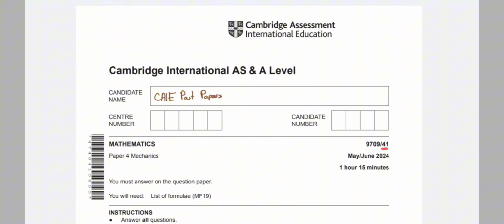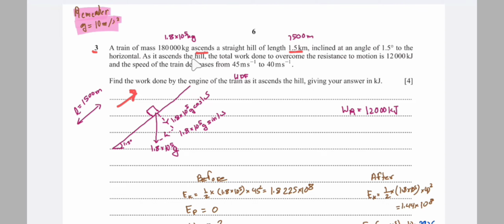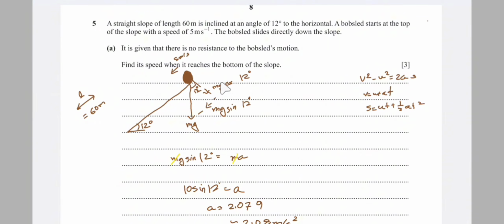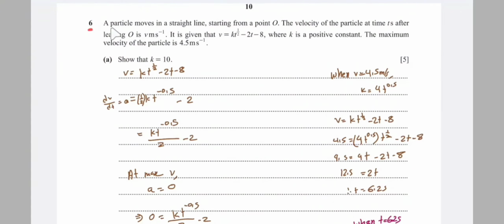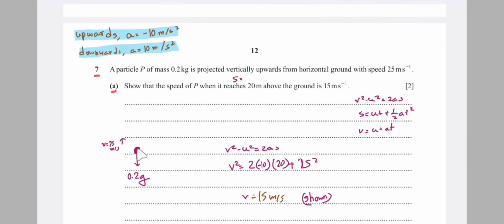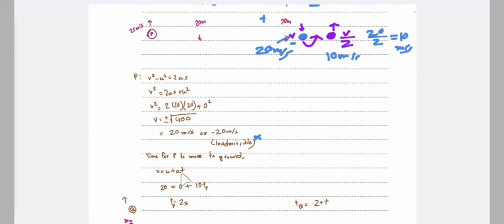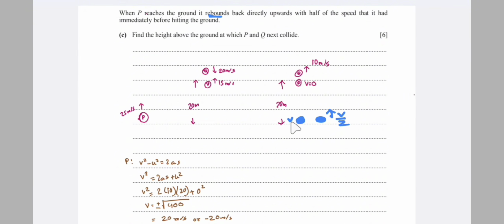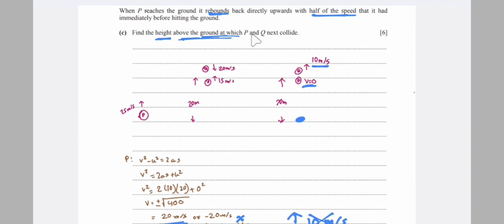9709/41/M/J/2024 | A Level Mathematics | Mechanics P4 M1 | CAIE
Time Stamps ⏳️
0:00 Intro
0:23 Q1
02:35 Q2
06:49 Q3
10:28 Q4
13:14 Q5
19:46 Q6
25:32 Q7

9709 41 MJ 24
9709 mj 41 24
9709 41 mj 24
9709/41/m/j/24
9709/m/j/41/24